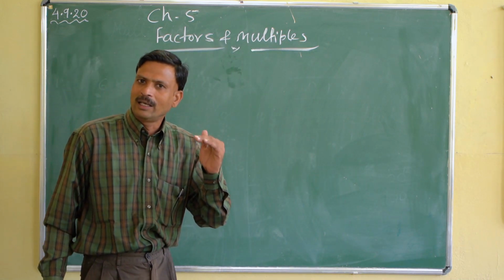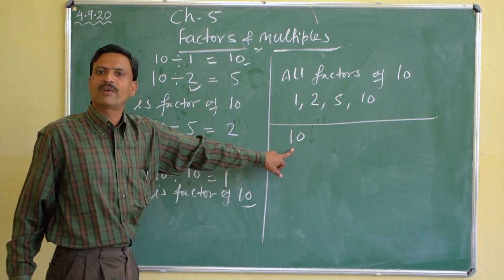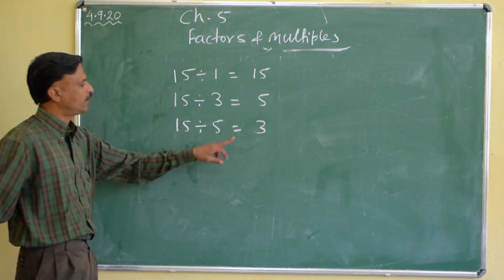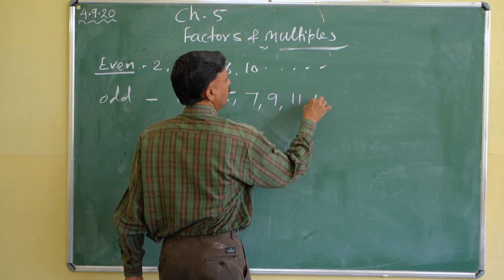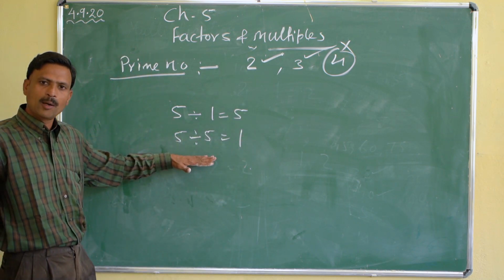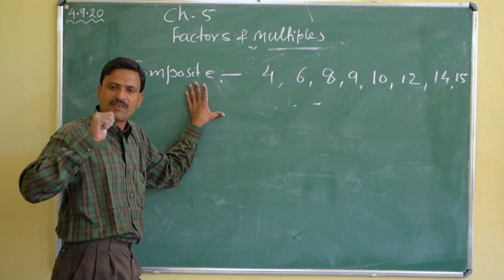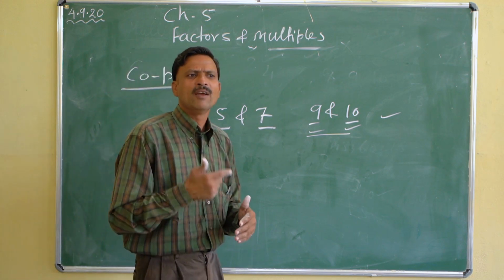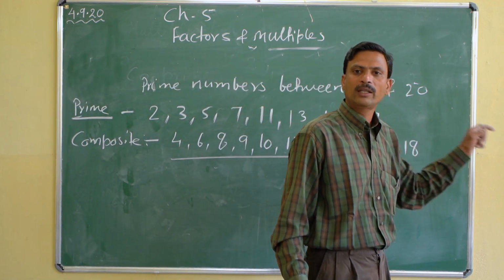Class 5 Maths- Chapter - 05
Online class Christ Church School ISC, Jabalpur